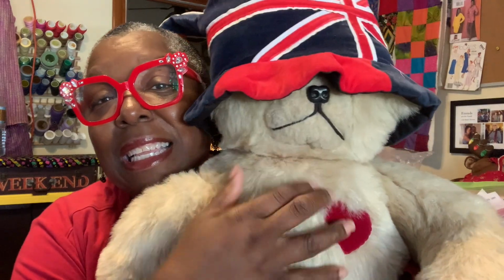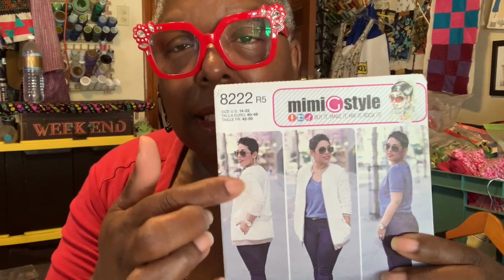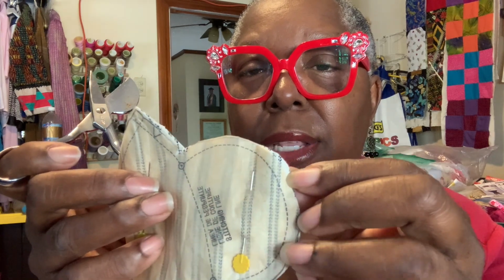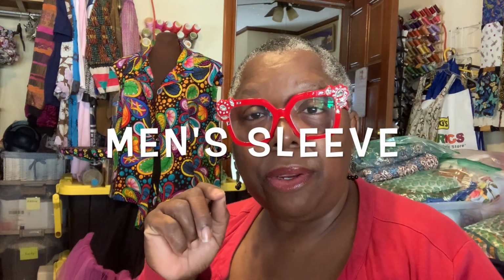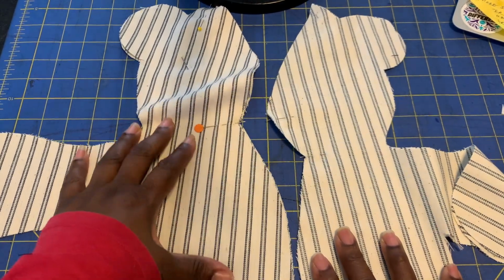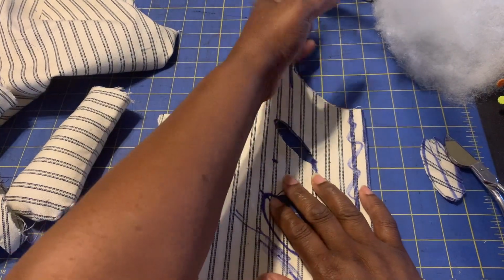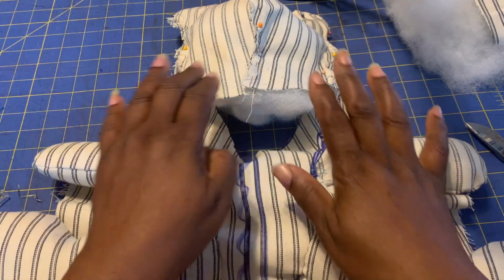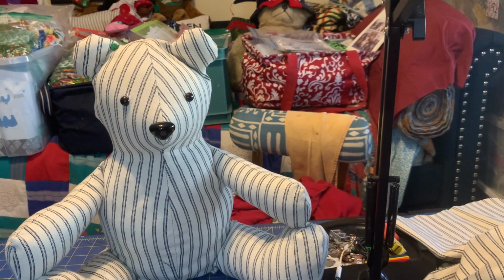Cosplay | to Sew a Teddy bear hoodie |Part 1 of a sew along: Everything Everywhere All at Once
If you loved the movie, "Everything Everywhere All at Once" you might have seen this teddy bear hoodie designed by Jeremy Scott for Adidas. Follow along as I create a pattern and replicate a great Teddy Bear Hoodie for next Halloween.  Recreating  this great hoodie took some time , so I had to break this video into parts.